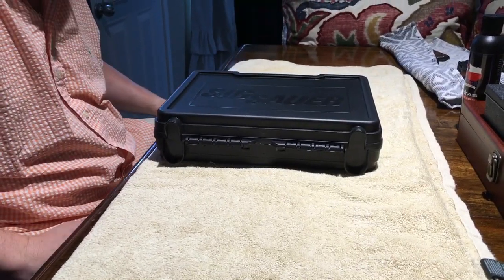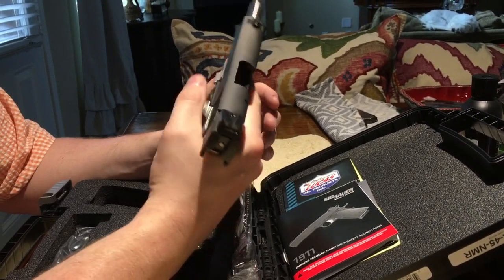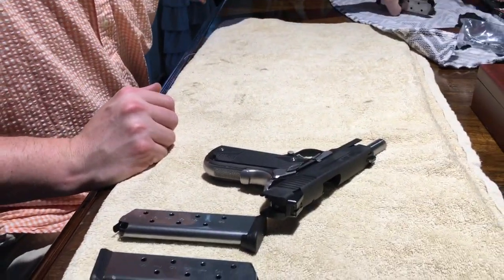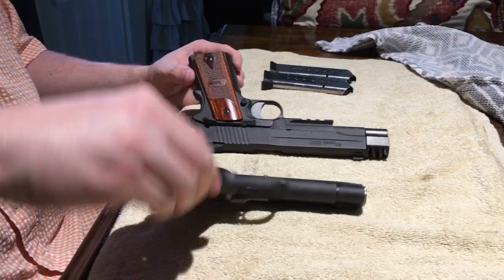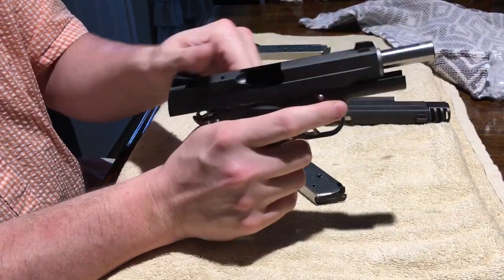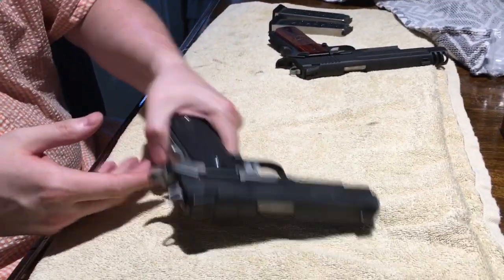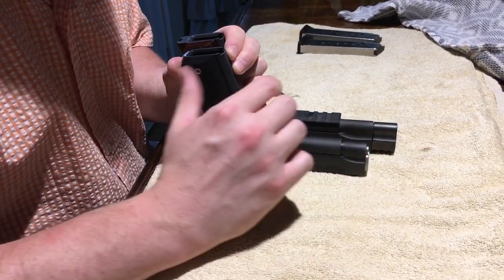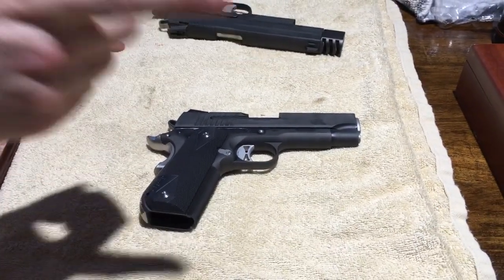Sig Sauer 1911 Fastback Carry Nightmare